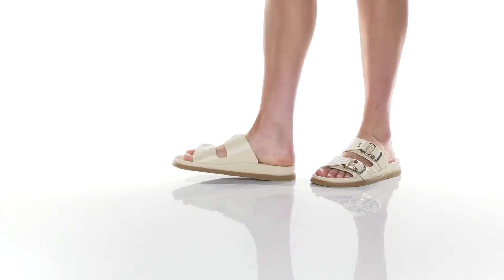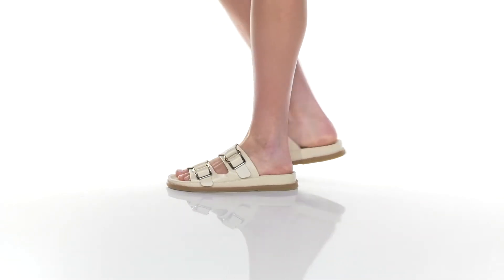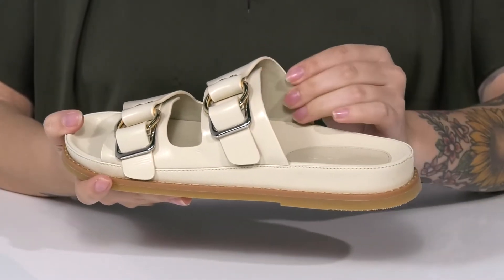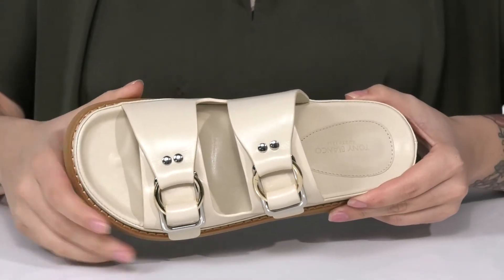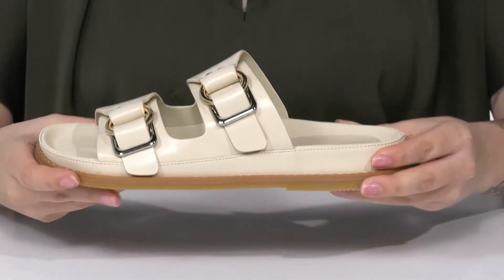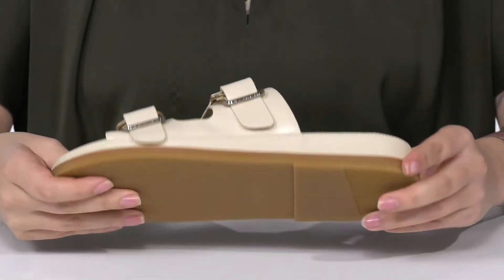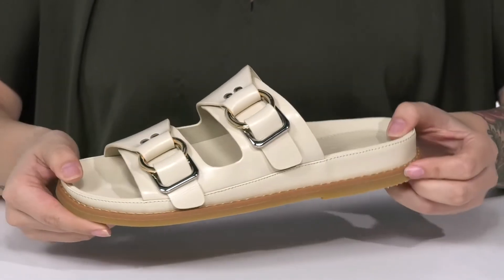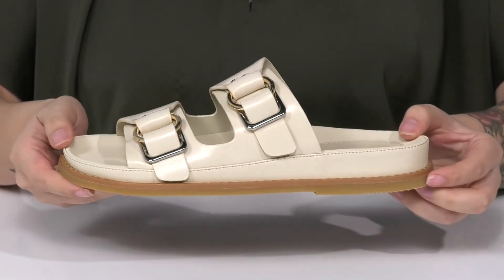Tony Bianco Hunter SKU: 9490113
With every step comes style and comfort when you're rockin' Tony Bianco&trade; Hunter sandals.
Leather upper.
Slip-on construction with decorative non-functioning buckles on vamp.
Open round-toe silhouette.
Leather lining, leather insole.
Man made outsole.
Imported.